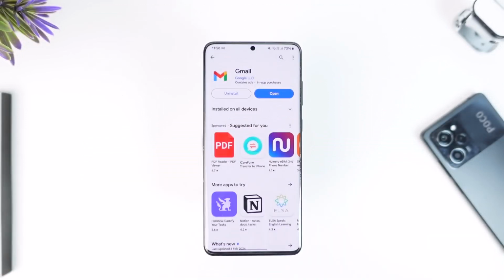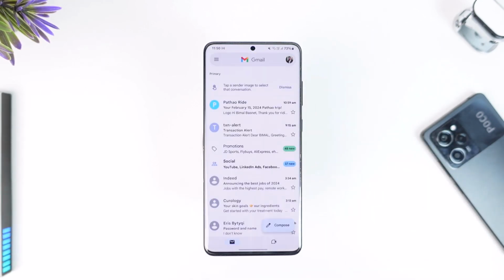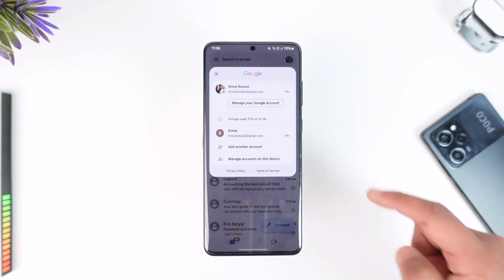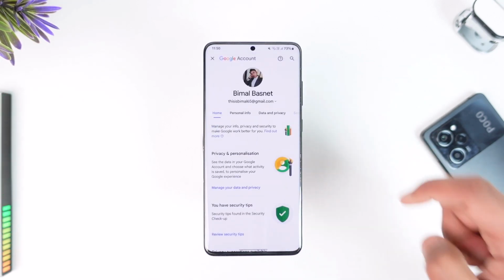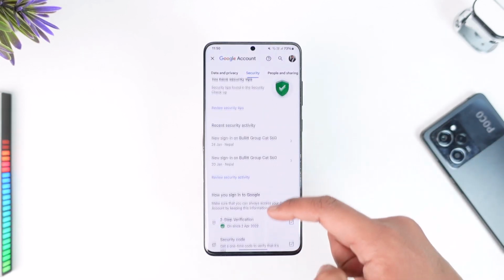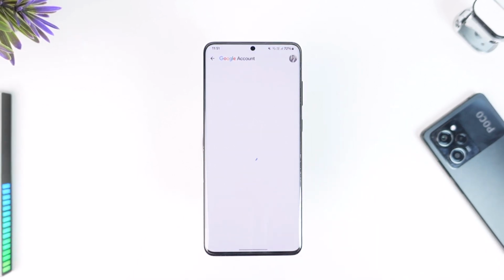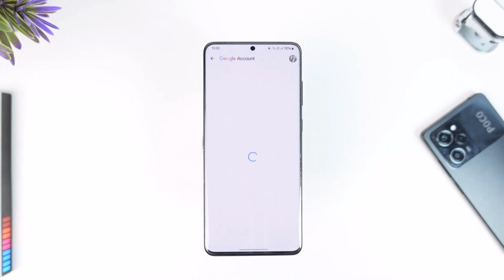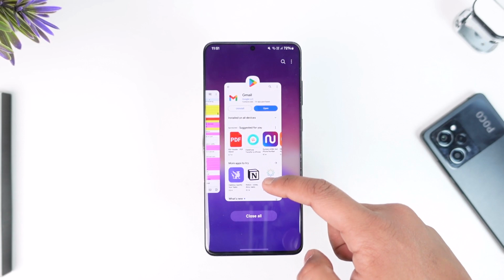How to Remove Gmail Account from Other Devices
This video guides you through an easy step-by-step process to remove your Gmail account from other devices. So make sure to watch this video till the end.

~ Chapters:
0:00 Introduction
0:12 Remove Account from Other Devices
0:54 Conclusion